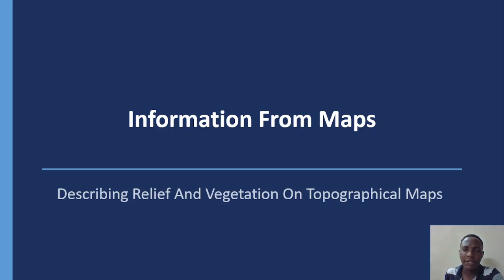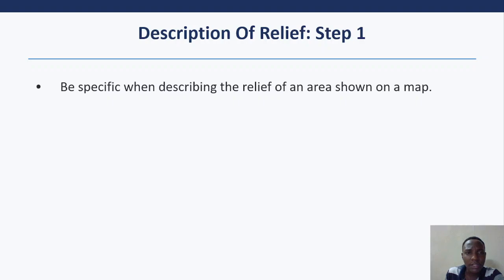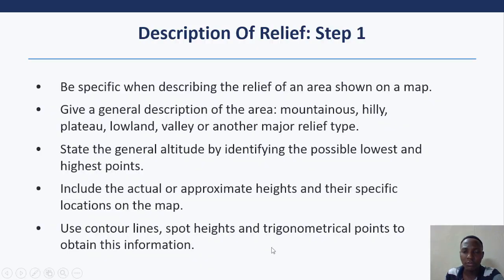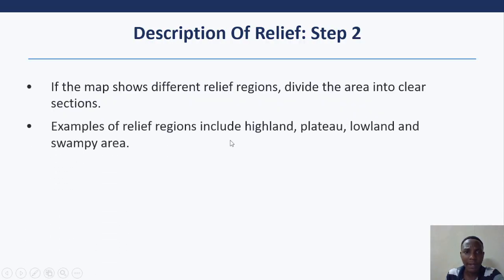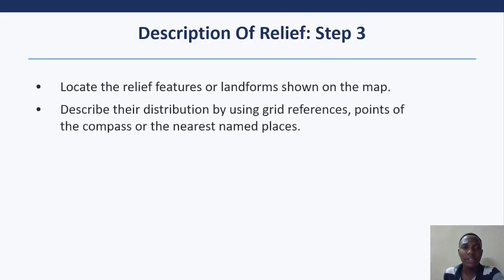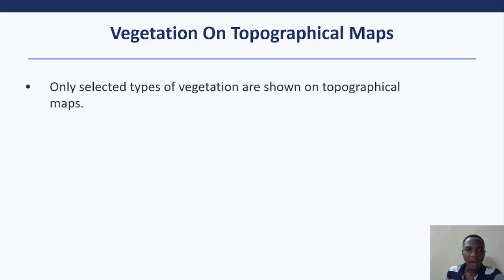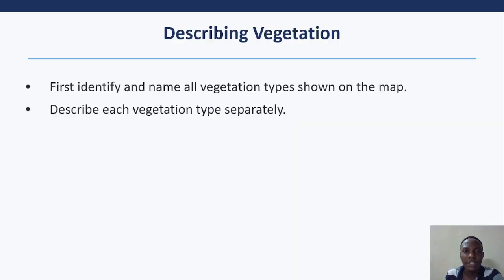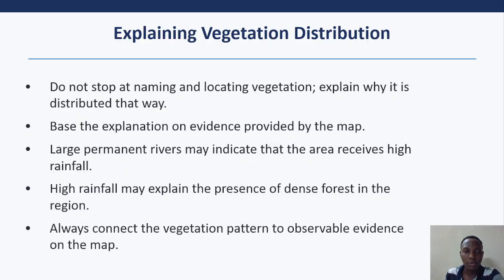Describing Relief And Vegetation On Topographical Maps | Information From Maps | MAP READING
Let's see information from maps specifically in this video talking about steps to description of relief in maps and then the description of vegetation and vegetation distribution in topographical maps.